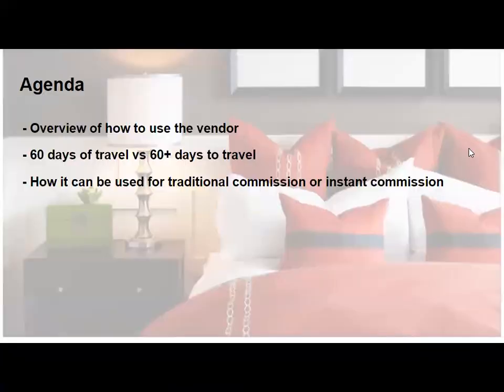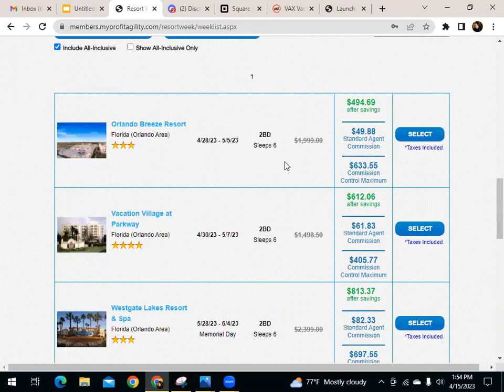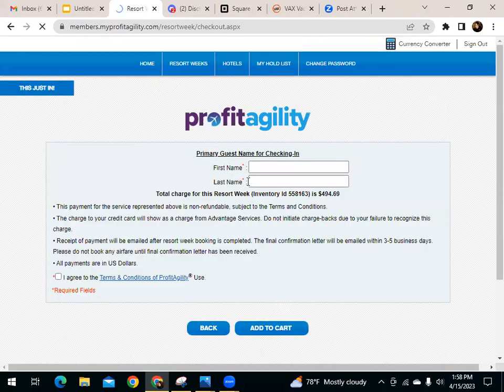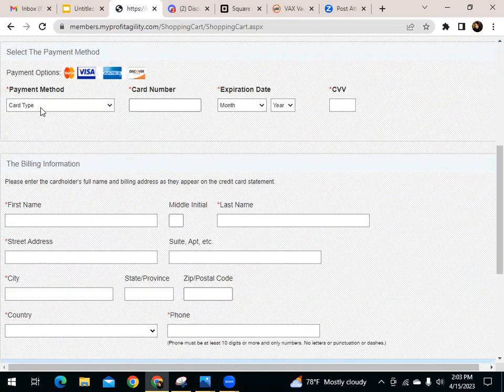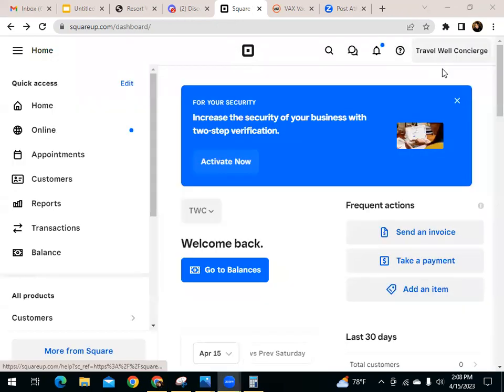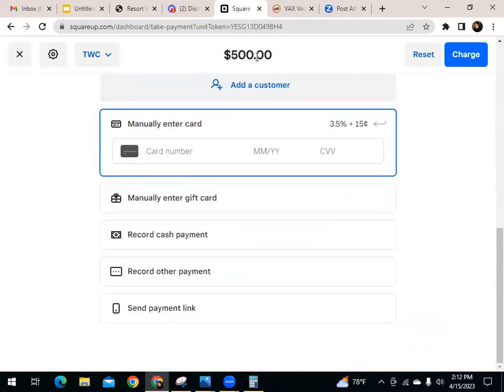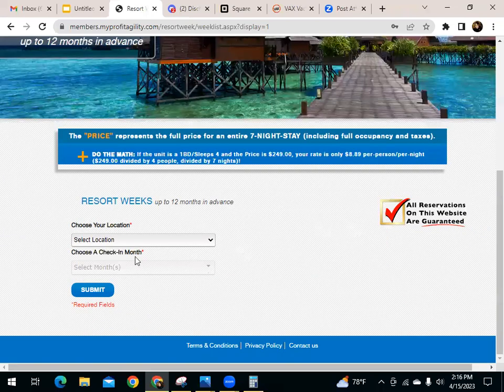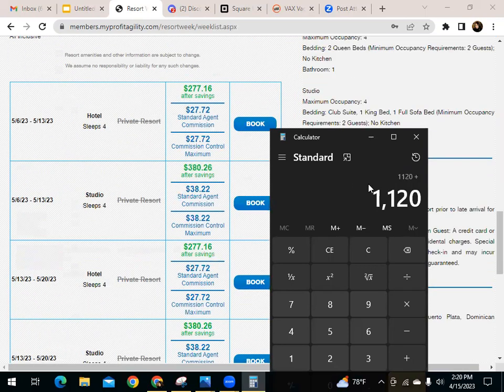How to Use Profit Agility